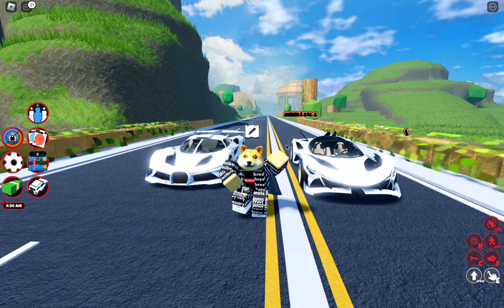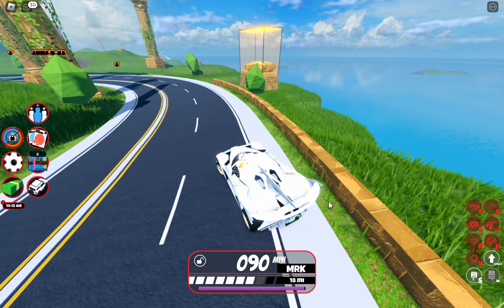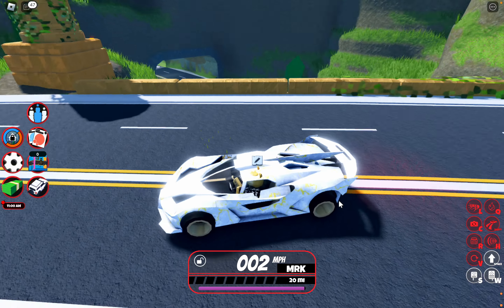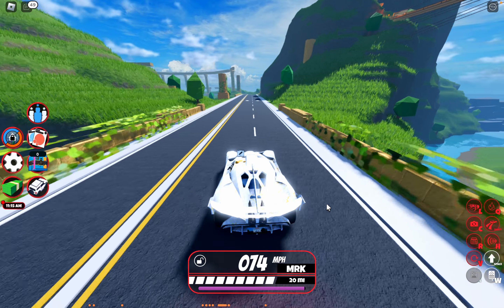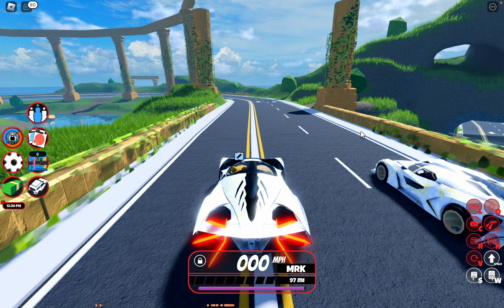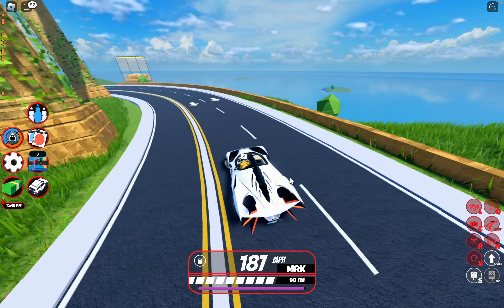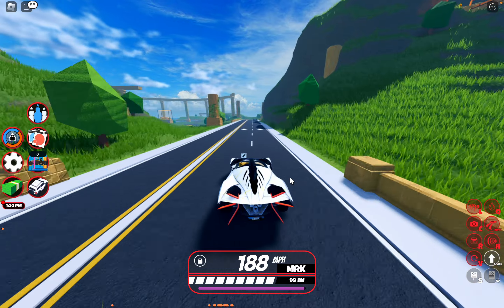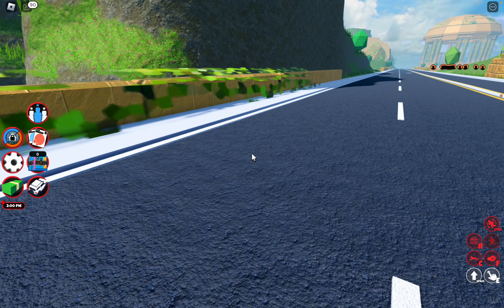Beg and New limited Car! Jailbreak!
Get the new car now its really good and I am happy I finally got Beg!